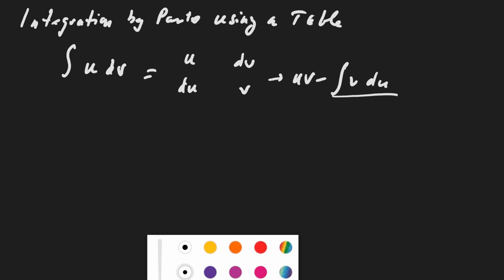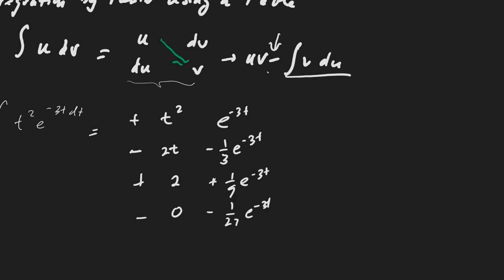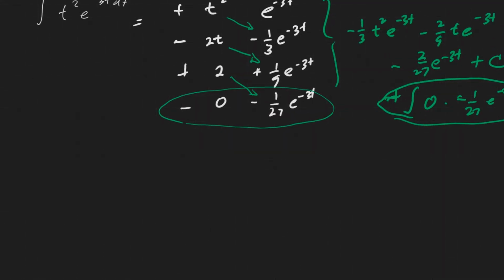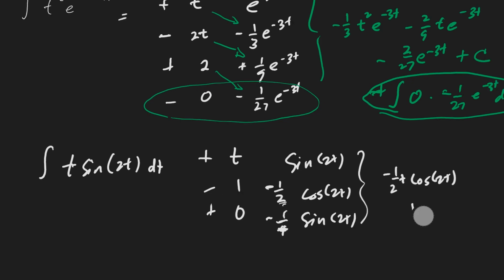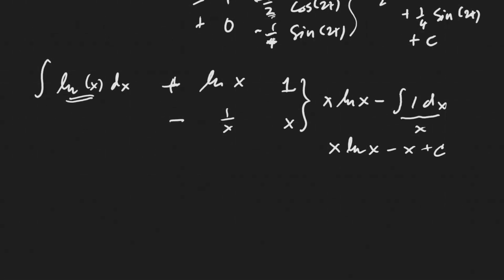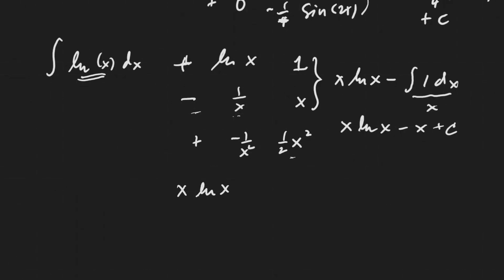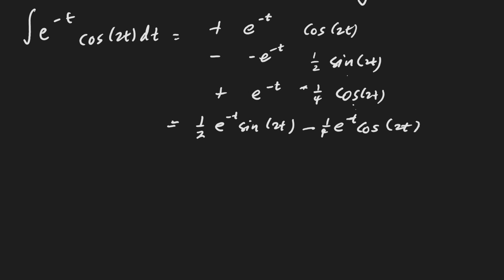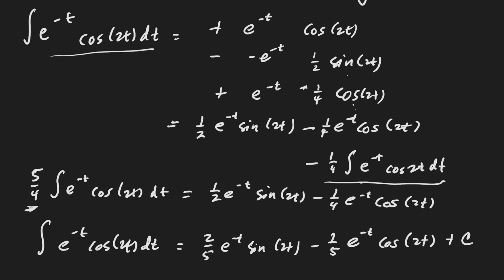Integration by Parts using a Table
We discuss the algorithm for integrating by parts using a table.